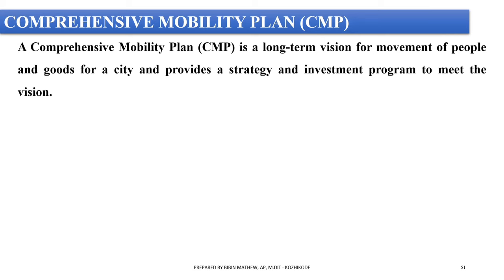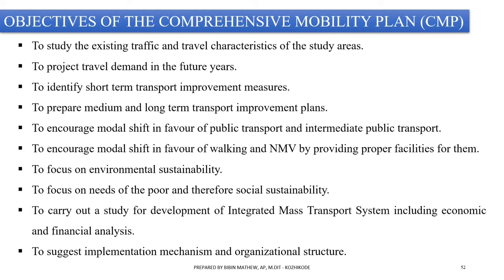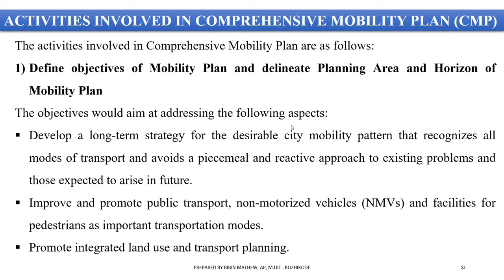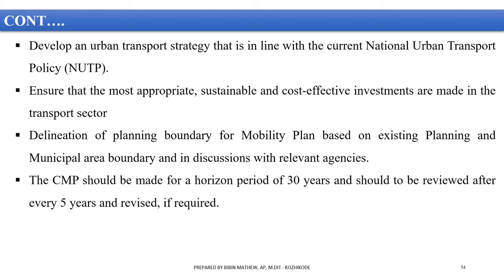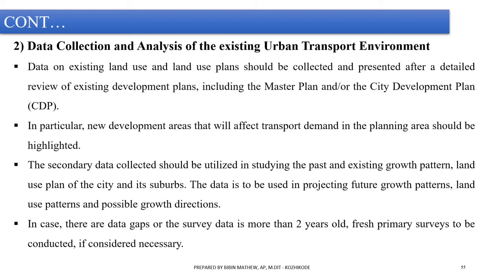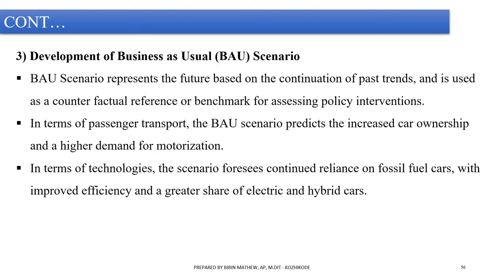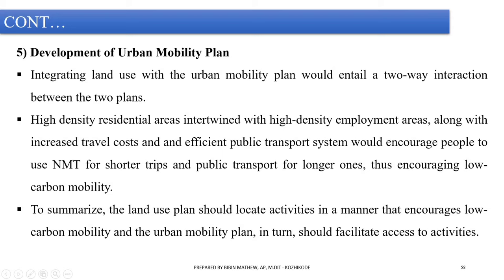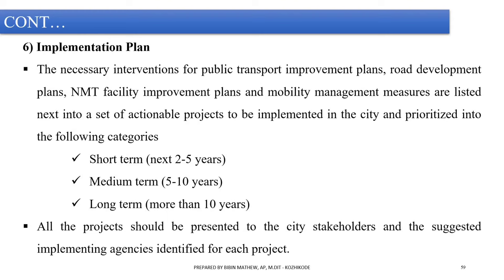COMPREHENSIVE MOBILITY PLAN - OBJECTIVES - ACTIVITIES INVOLVED